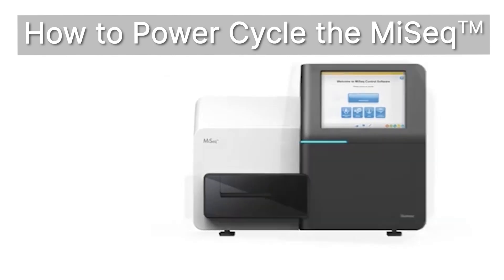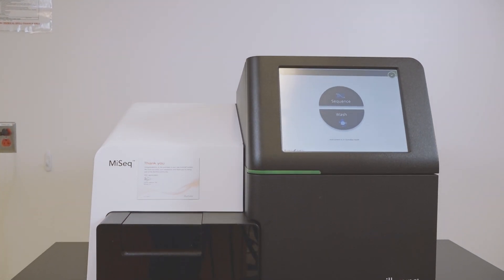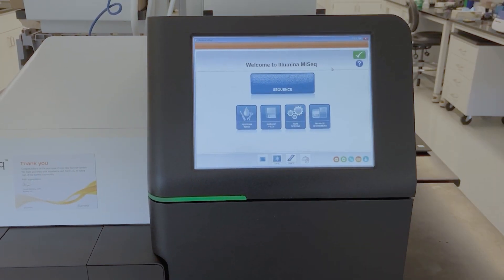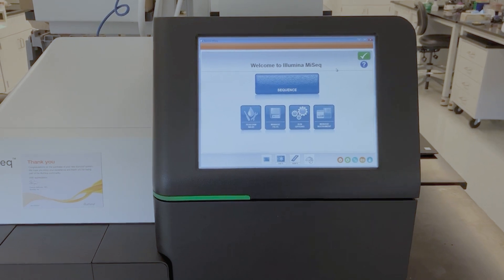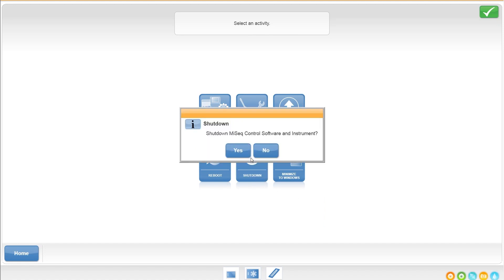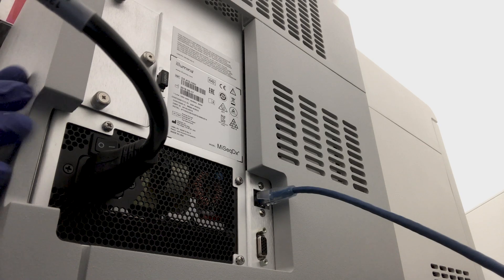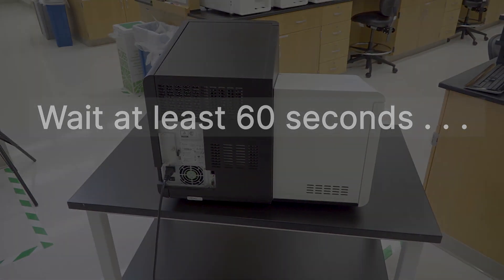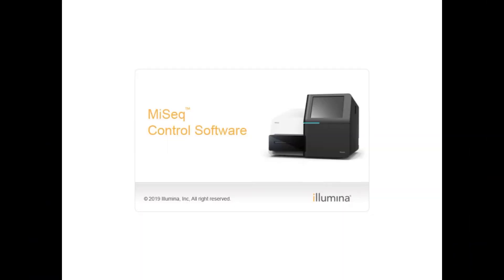How To Power Cycle the MiSeq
This video demonstrates the steps to properly power cycle the MiSeq Instrument. For more information about instrument maintenance, see the MiSeq System Guide.

Veeva MLR ID:  M-US-00112